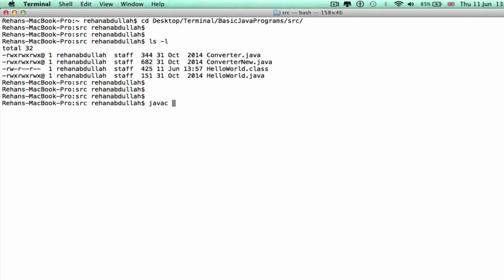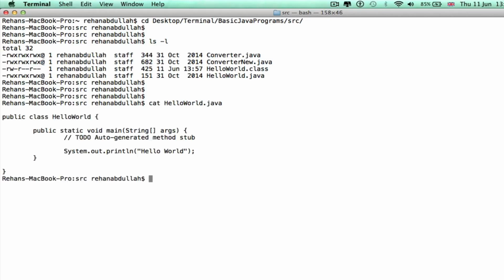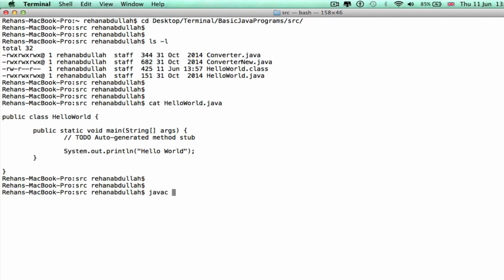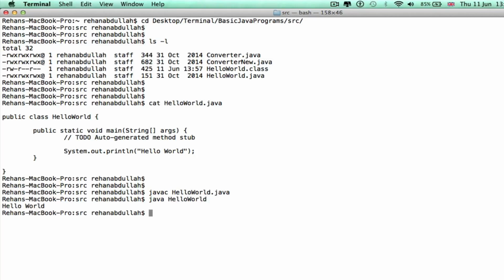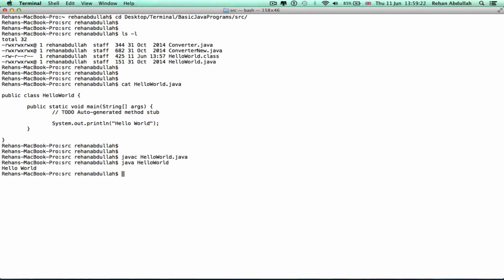How to RUN & COMPILE Java Programs From the Terminal Command Prompt On a Mac - Basic Tutorial | New